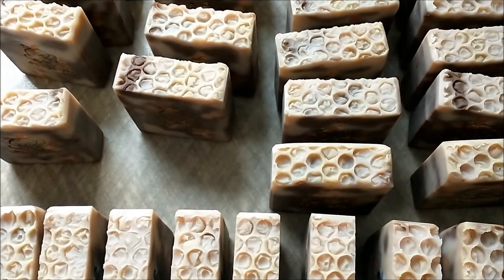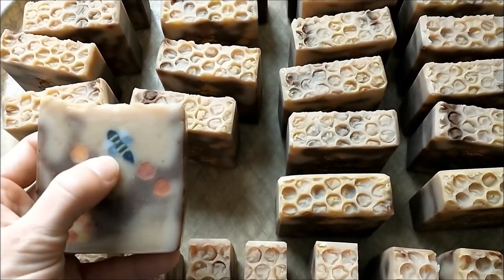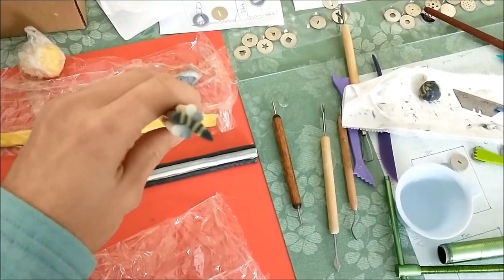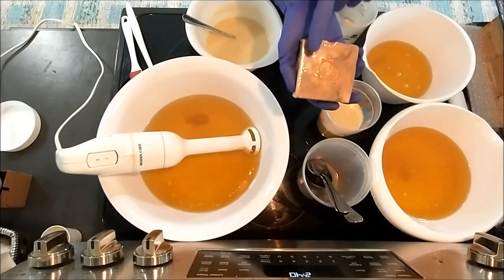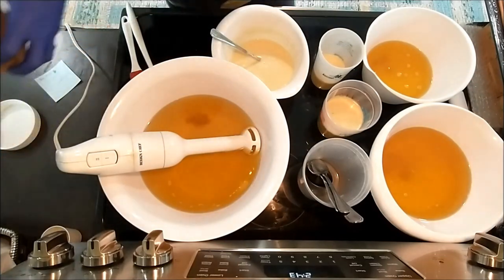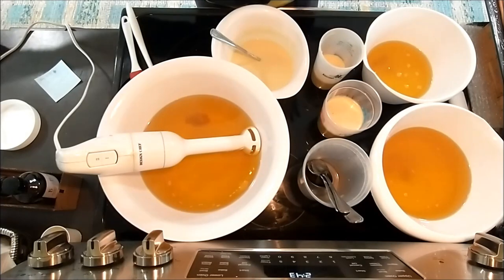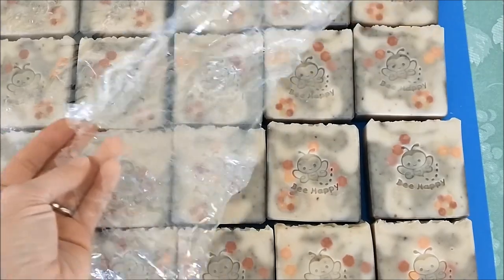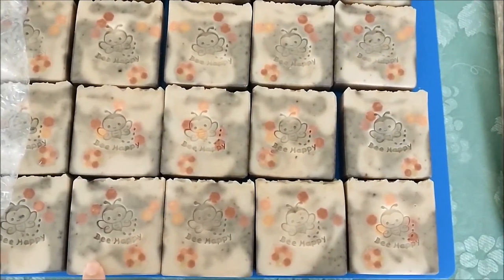Bee Happy - Handmade Cold Process Goat's Milk Soap - Soap Dough Creations - Soap Challenge Club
This is actually two soaps in one - same fragrance and same base, but with slightly different soap dough embeds.  These designs are for the February Soap Challenge Club contest using soap dough (I chose a different one for my actual entry).  The soap dough has to be our own recipe and the experienced category must have at least one complex embed which needs to run the length of the mold and be completely submerged.  Check out the prior two videos for a quick preview of making my actual soap dough.

For Bee Happy, I used a mix of simple and complex embeds.  I did 3 loaves - 2 had small and large honeycomb and the 3rd had the addition of a honeybee (the other one is in the Wild Prairie soap that was my bonus category entry).  Both designs had 2 complex embeds that were 10" long plus a handful of simple embeds!  While I have dabbled a bit with soap dough, I have never done something this labor intensive.  Soap dough does not behave like clay or like polymer clay.  It has a mind of its own and a difficult one at that!  It also does not reduce like a clay does, so whatever your design is going to be. . .that's the size you have to start with!

I have a very basic extruder set, so this was definitely not a straight forward extruding process and fit together like a puzzle.  A lot of thinking outside of the box, scraping, molding, smooshing, and crossing fingers!  For these two soaps, I had a total of 11 colors in the embeds and 25 extruded pieces.  I used 3 different fragrances for this soap - Oatmeal Milk & Honey and Golden Oats from Brambleberry and Oatmeal and Honey from Crafters Choice.  The 3 all discolor to different shades of tan and brown, so I did not add any additional colors.  I also added Goat's Milk, Honey, and Colloidal Oatmeal for a truly luxurious bar of soap!

Since I geared these for a special Travel Kansas event in my area, these will be available in the May shop update.

Shop Online!
WillowTreeWeaving.com  Available in the May shop update while supplies last.